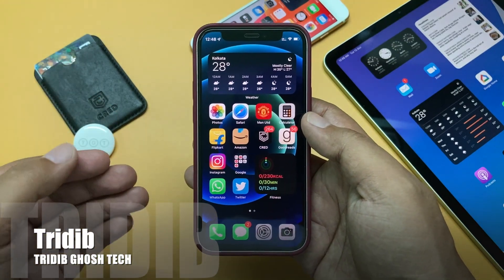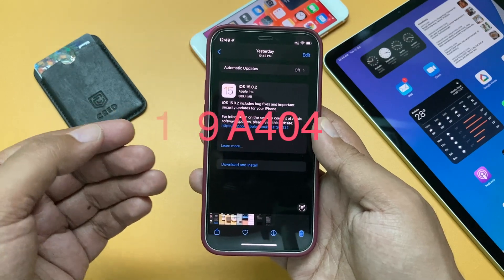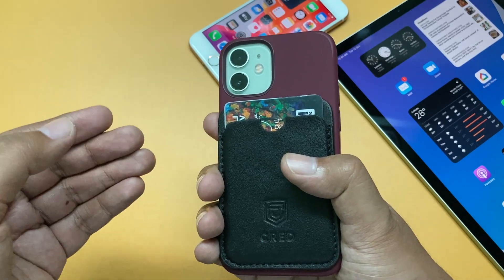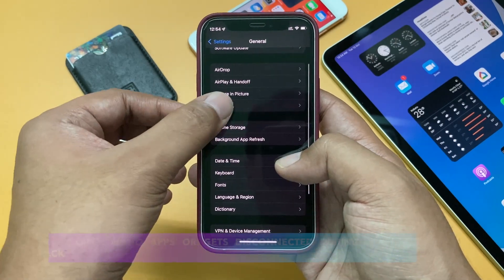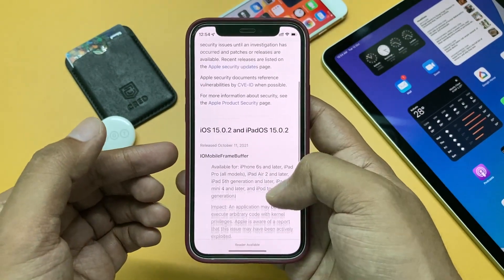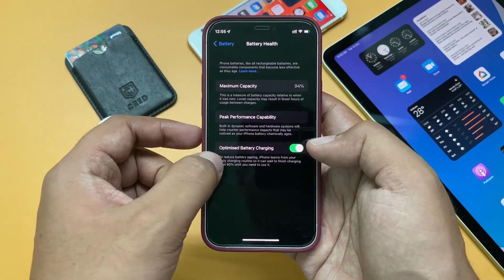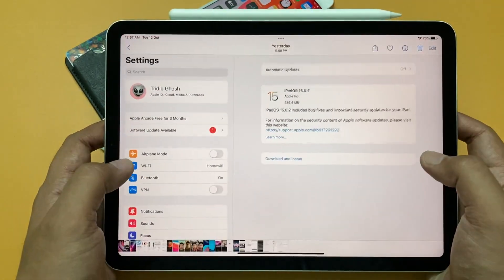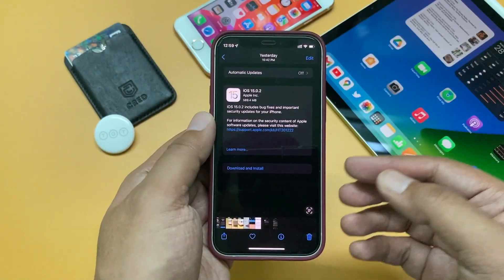iOS 15.0.2 Update Review! What's new, Battery Life, Bug Fixes | TGT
Apple released iOS 15.0.2 for all supported devices and it contains bug fixes and resolved issues for iPhones and iPads. The new build number is 19A404. iOS 15.0.2 brings bug fixes for Messages app, Apple CarPlay, Apple Leather Wallet and AirTag integration issues with FindMy app. In this video I am covering all the features, updates and changes, performance and battery life and should you update to iOS 15.0.2 using iPhone 12 Mini, iPhone 7 and iPad Air 4th Gen. This update has been highly recommended by Apple to all users. This video will help you to find the iOS 15.0.2 update, download and install it and also will tell whether you should update to this version. This is the 2nd major update to iOS 15 after the public release.
My Gear:
Edited on: Final Cut Pro